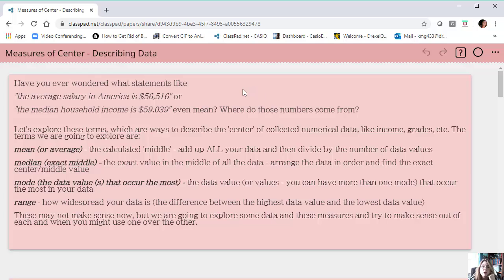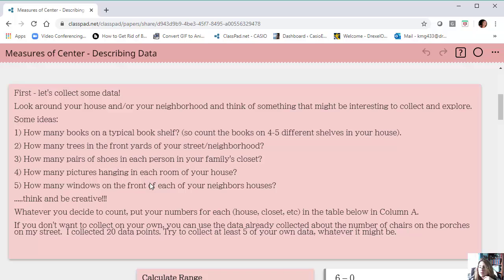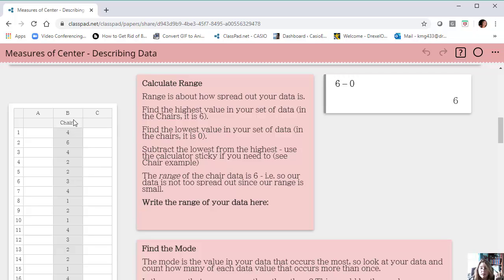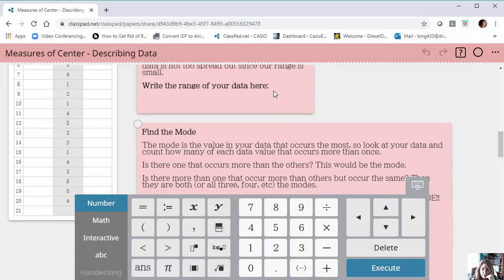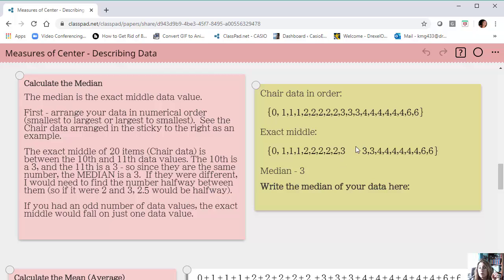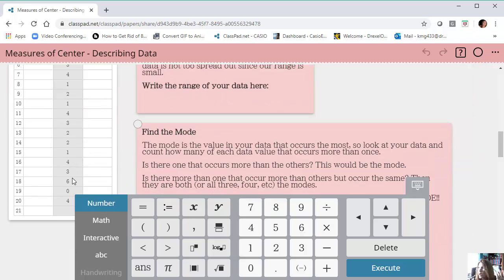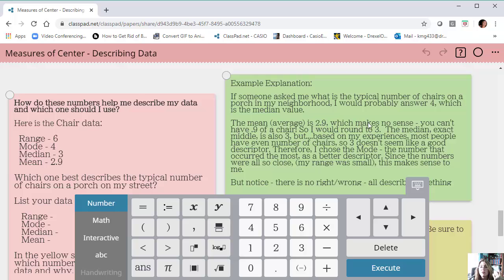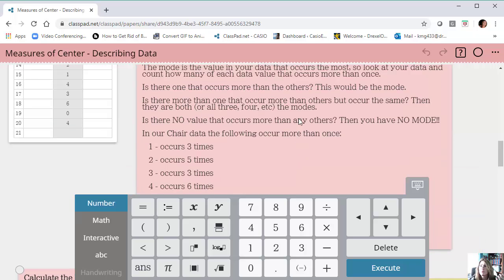Measures of Center- Describing Data (Mini-Math Lesson)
Warning - this is a text-heavy lesson (get that ELA and Math learning in!!). Basically, we give some context to the measures of center, define them, and then use example data to show how to calculate and analyze which measure makes the most sense, in context. Students are encourage to collect their own data and practice, following the example, finding the measures and making a decision about which measure describes their data the most accurately.

Don't forget to sign up for a free ClassPad.net account if you want to modify and/or save the activity for your own personal use.